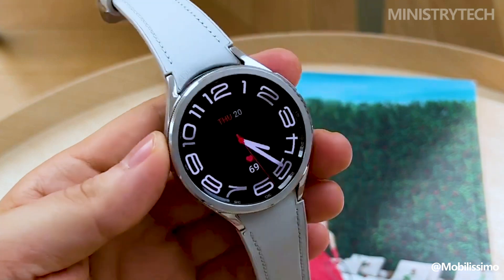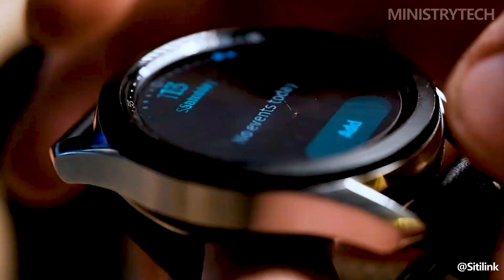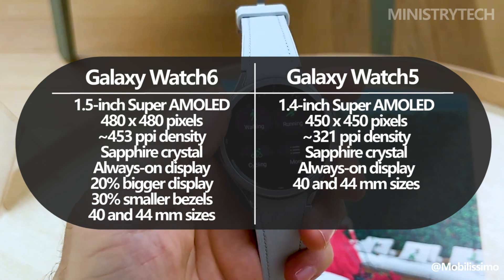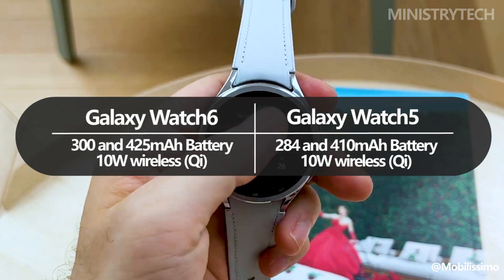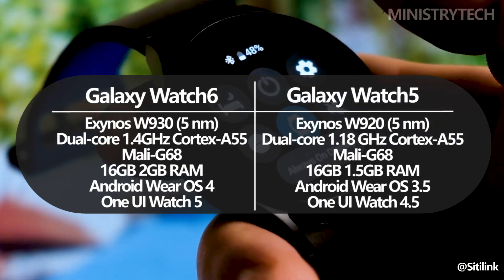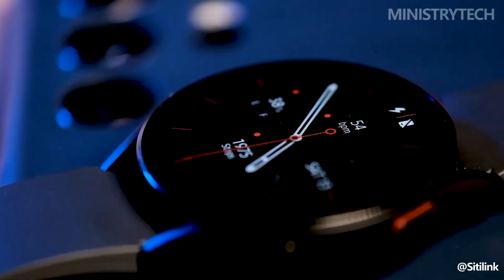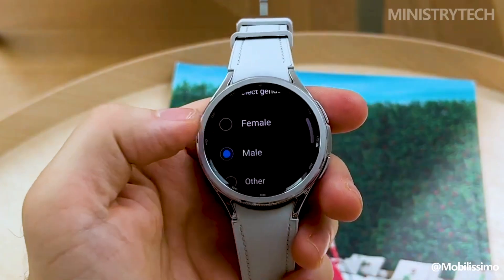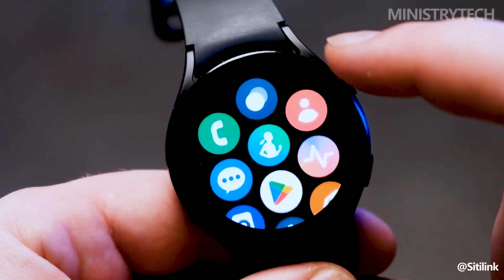Samsung Galaxy Watch 6 vs Galaxy Watch 5 | Should You Upgrade 2023?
With a no-holds-barred Wear OS smartwatch, Samsung is once again attempting to take on the Apple Watch. The Galaxy Watch 6, the company's most recent model, may not initially impress with its repetitive design, but the changes hidden beneath its elegant exterior are quite significant.

The plain Galaxy Watch 6 provides its own set of upgrades at a lower cost while the Classic trim and its rotating bezel steal the show. The silicon inside is faster, there is more memory to boot, the display is larger and more pixel-dense, and the battery capacity has also increased.

All of these adjustments are practically practical, and they come with a few software-side health-focused tips that will improve the smartwatch experience even more. But do you think it's a significant enough upgrade to replace your Galaxy Watch 5?

Here is a thorough comparison of the Galaxy Watch 6 and Galaxy Watch 5 to assist you in determining whether an upgrade is necessary.